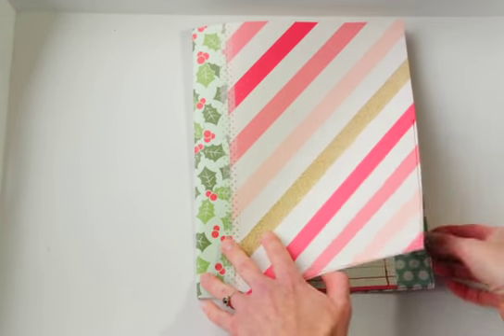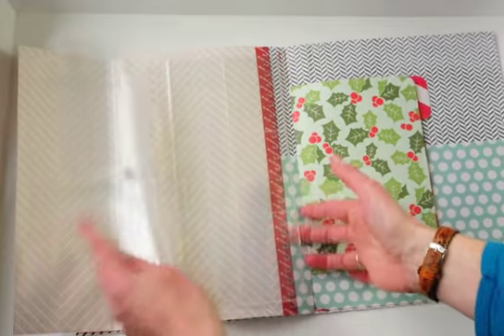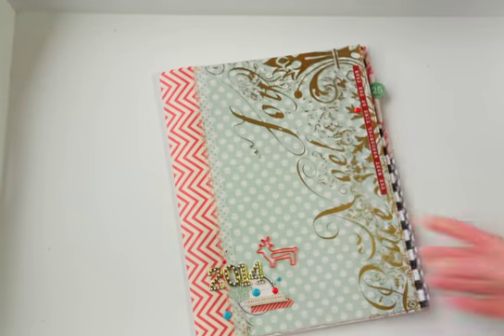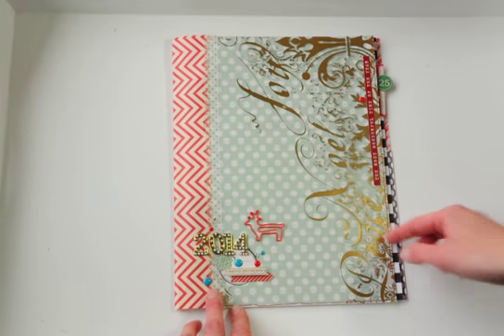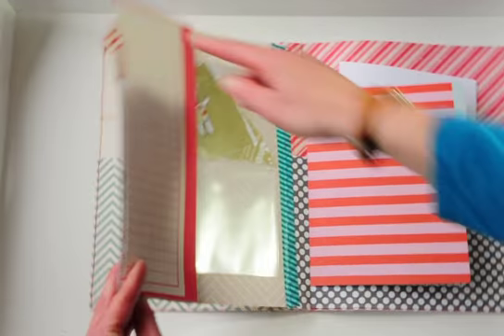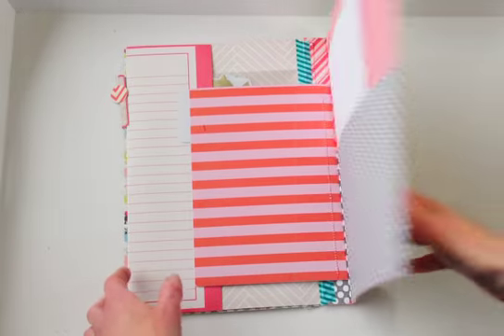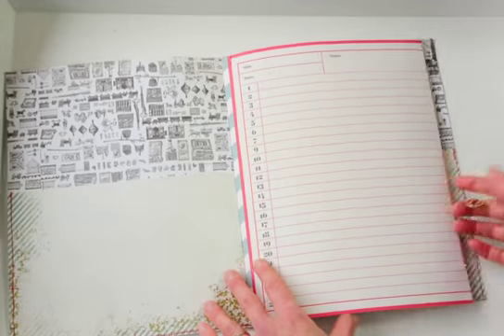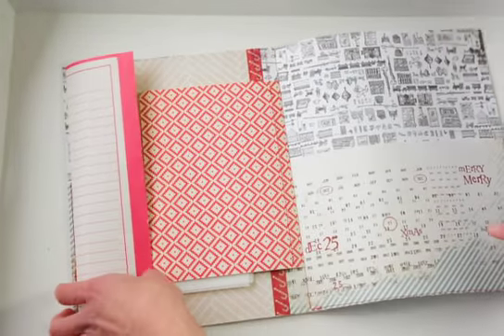Christmas planner video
This tutorial can be found over at Shimelle.com
Or you can buy one in my etsy shop  thehootingpirate.etsy.com